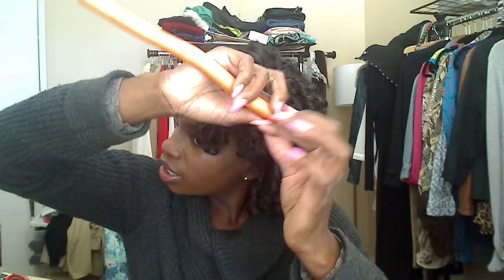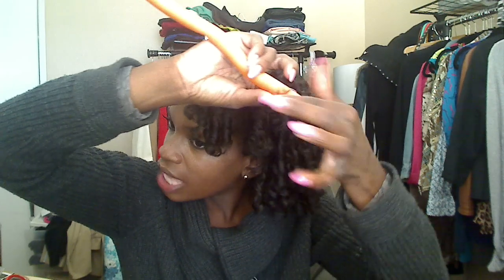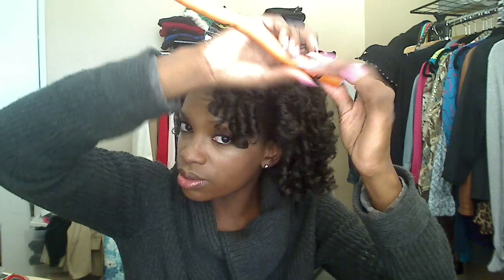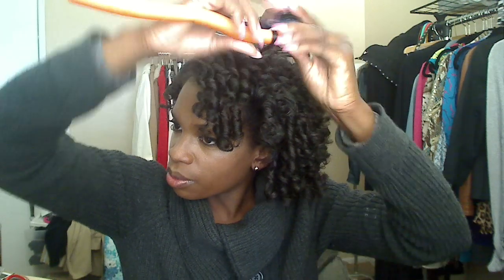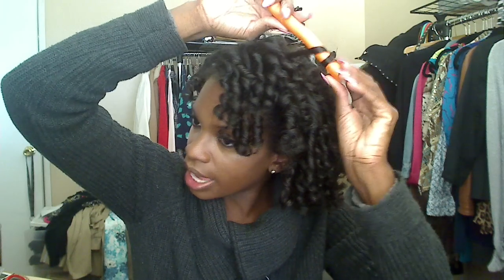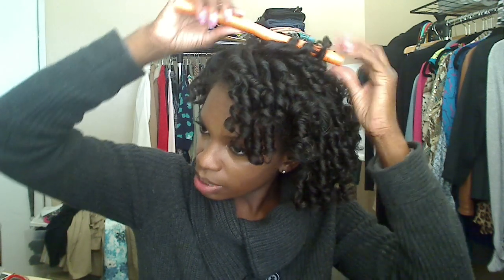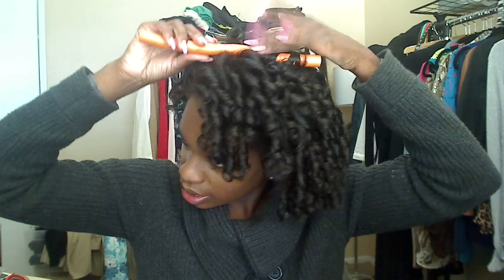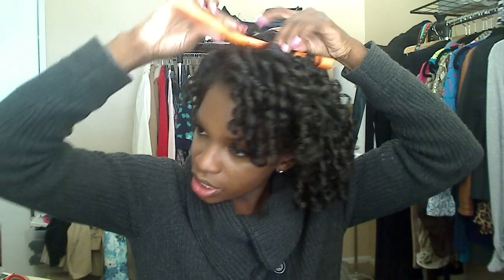Spiral Set on Dry natural hair